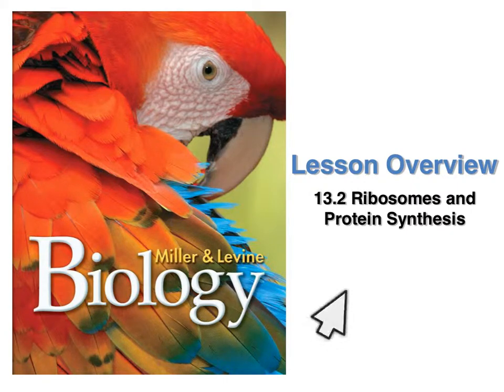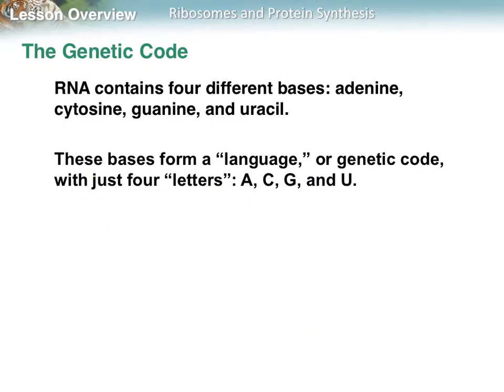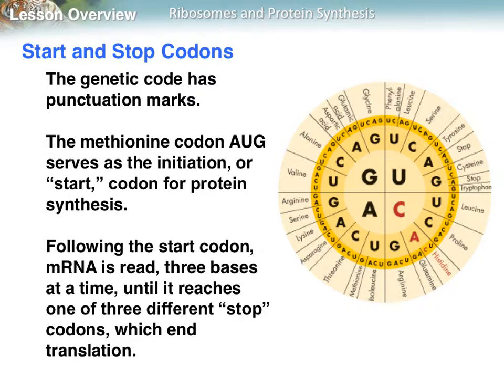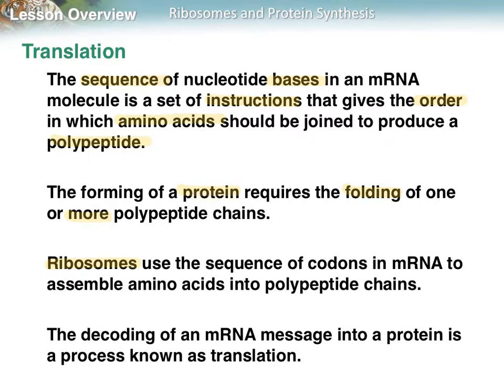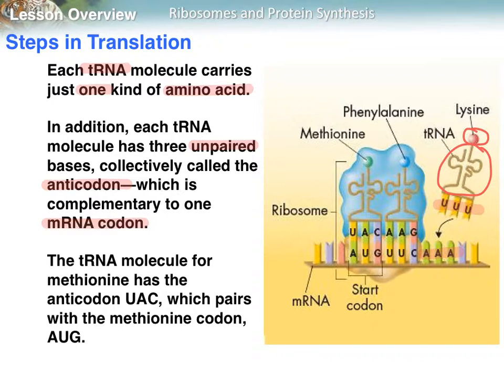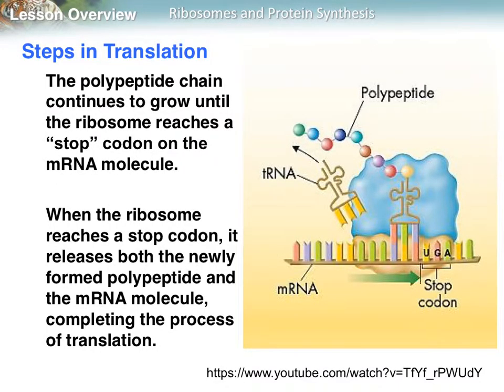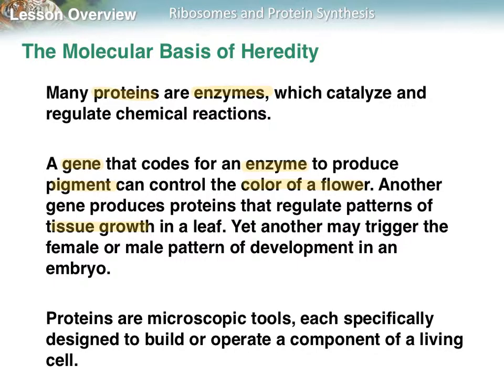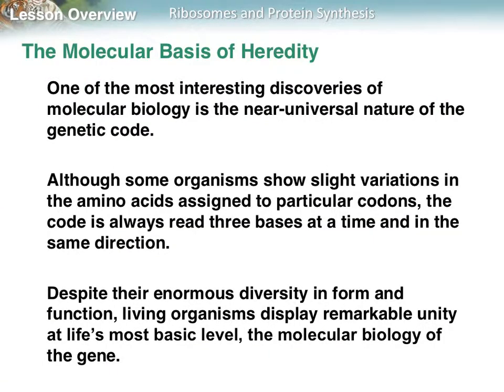Bio Sect 13.2